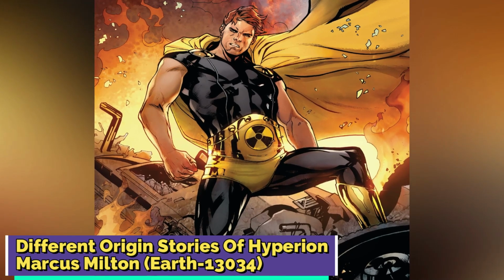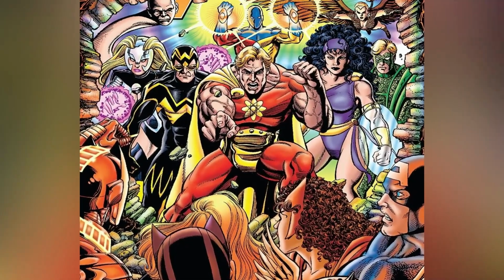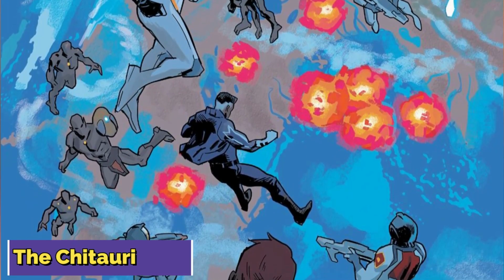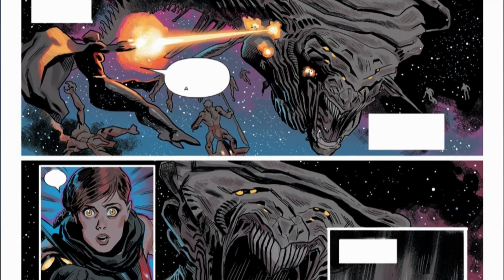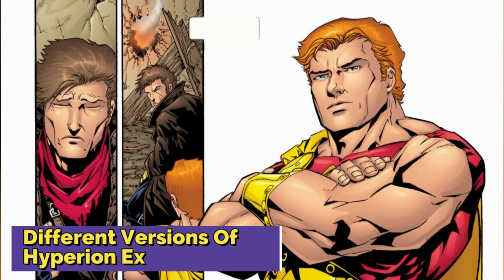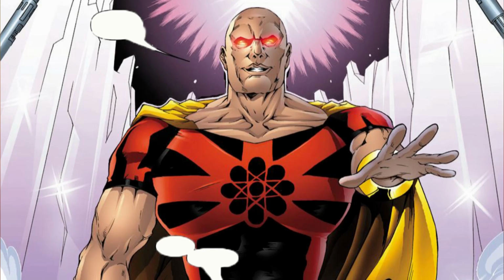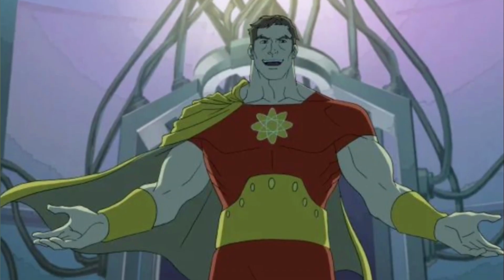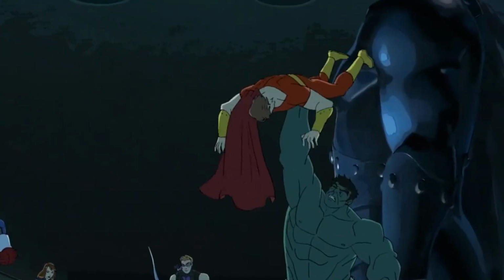Hyperion Origins – This Marvel's Unstable Superman Has An Incredibly Twisted Backstory!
Hyperion – Superman Of Marvel Comics Origins Explored